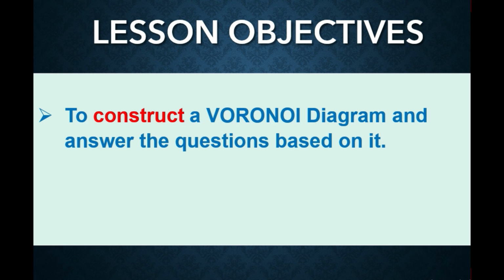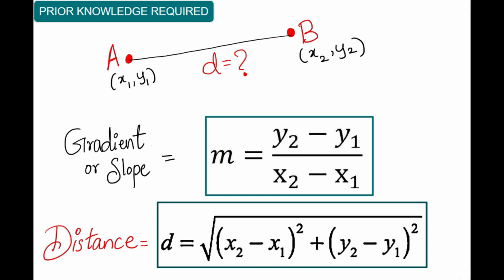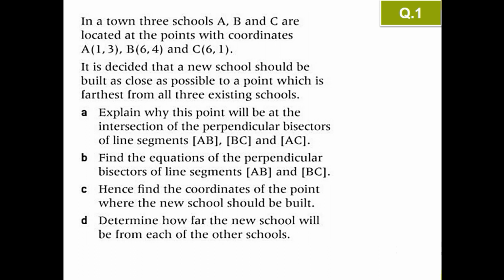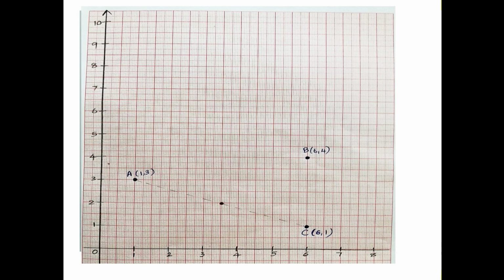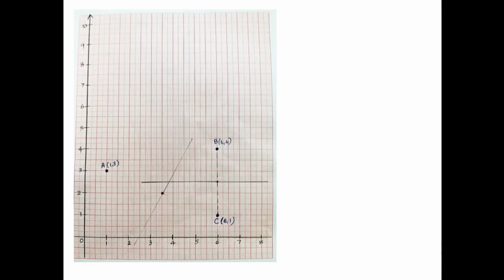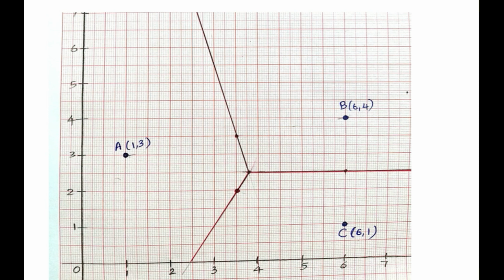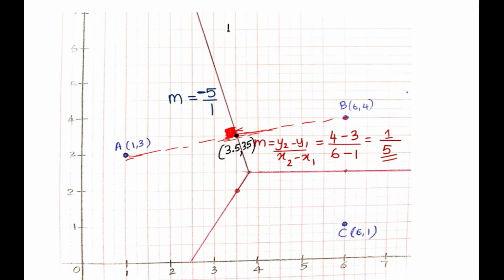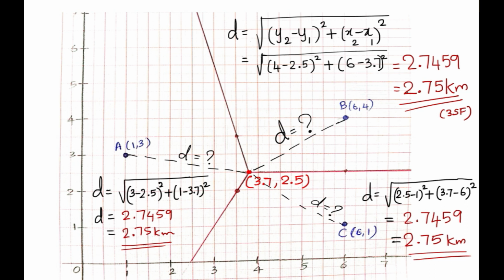Constructing Voronoi Diagrams -Part1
This video is a basic introduction on how to construct a three site voronoi diiagram on a graph sheet as this will help you understand the concept better.